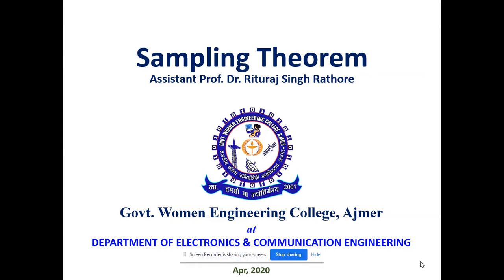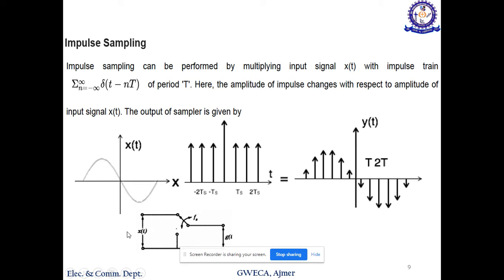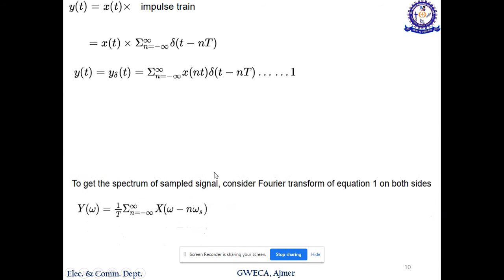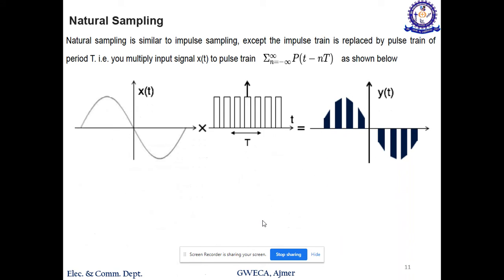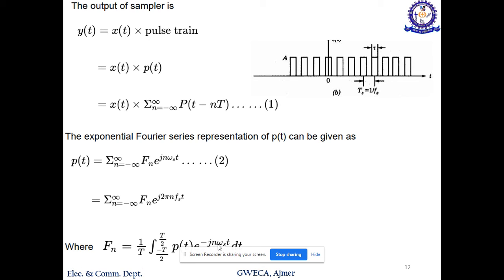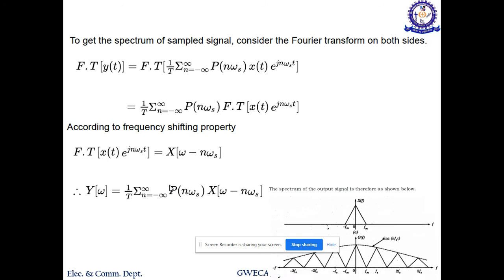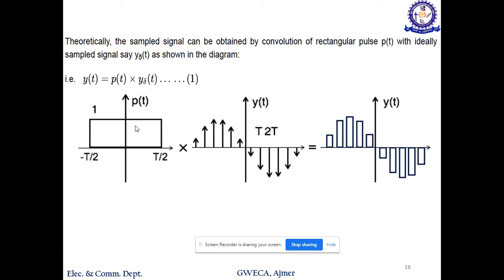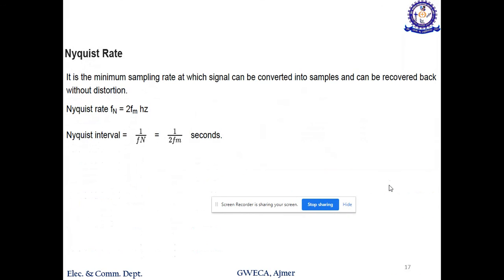Types of sampling